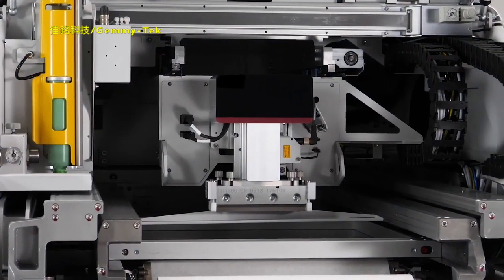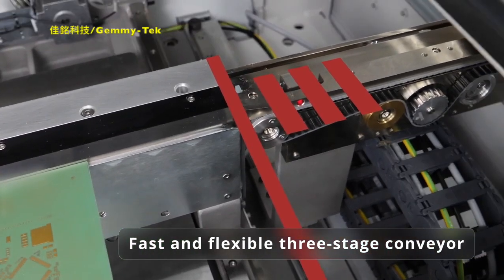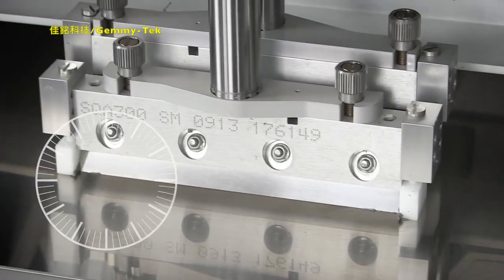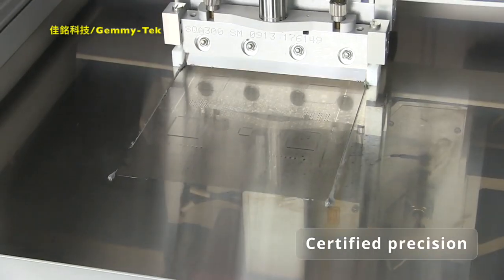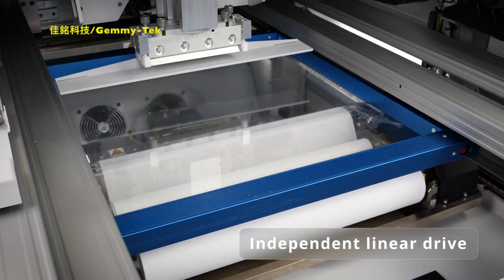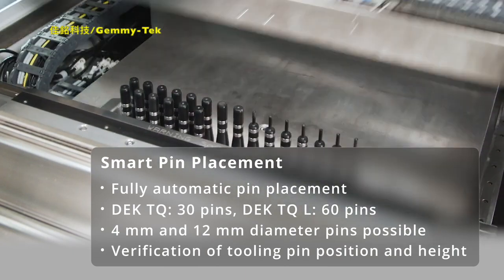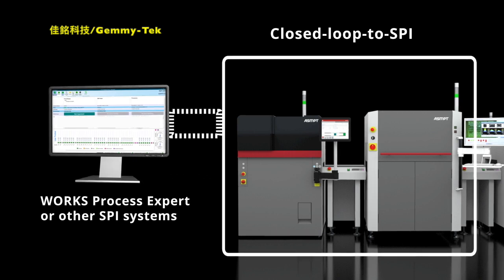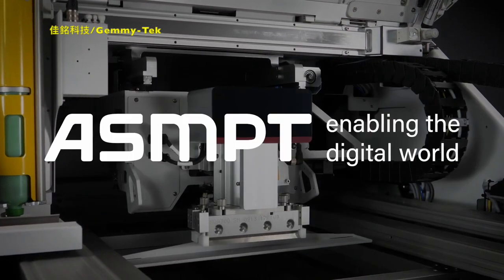ASMPT DEK TQ/TQL Printer 錫膏印刷機ll佳銘科技llSMT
佳銘科技股份有限公司
Gemmy-Tek Technology Co., Ltd.
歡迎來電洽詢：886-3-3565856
【ASMPT DEK TQ/TQL   】
整合智能工廠提供最大靈活性
DEK TQ速度超快(核心週期時間僅為5至6.5秒)，高度精確(±17.0 microns @ 2 Cmk)，並且能真正節省空間。該平台現在有兩個型號版本，均具有出色的靈活性：DEK TQ適用於最大為400×400 mm的電路板，DEK TQ L適用於最大為600×510 mm的電路板。